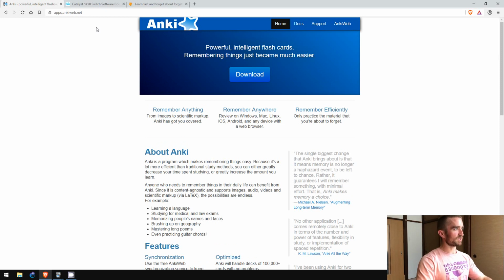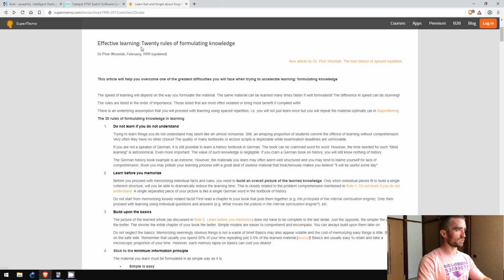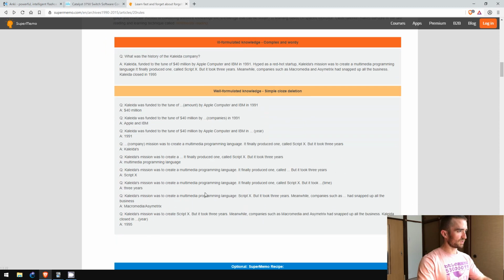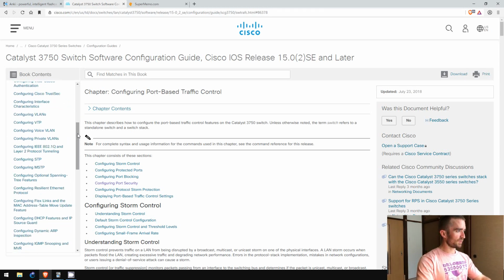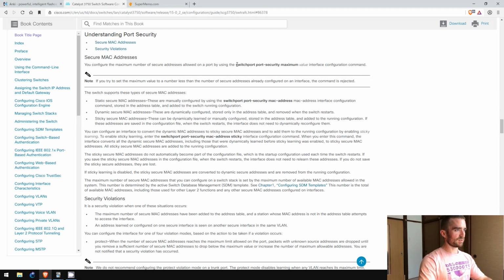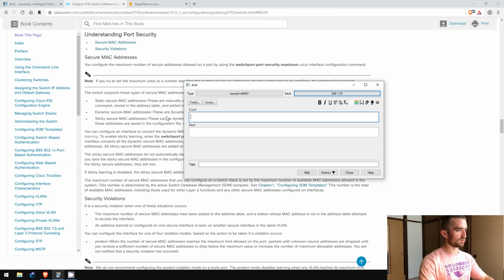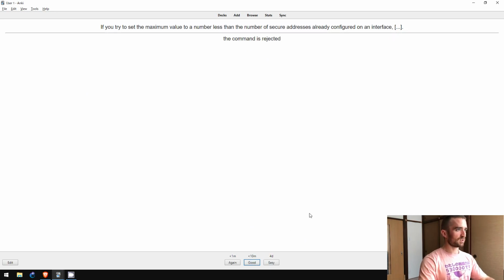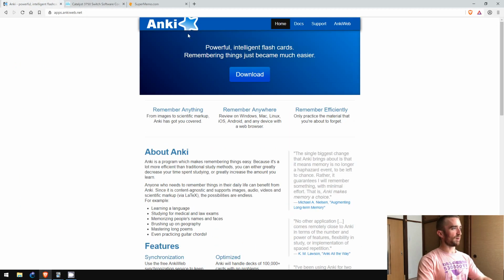Using Anki (Flashcards) to study for CCNA, CCNP, and anything else!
💻Boson NetSim ← 100+ detailed guided labs for CCNA
📚Boson ExSim ← the BEST practice exams for CCNA
💯ExSim + NetSim ← get BOTH for a discount!
📗Boson Courseware ← Boson's COMPLETE CCNA Courseware

In this video I show you how you can use the flashcard program Anki to study for your CCENT, CCNA, CCNP, or anything else, so that you don't forget what you have studied.

Cryptocurrency Addresses

Bitcoin: bc1qxjpza7nx46e8a2rtz6vkcrvxx9mfjnufdrk0jv
Ethereum: 0x08B4325b1B99B05d850A3bfCd4A6620D770cfB64